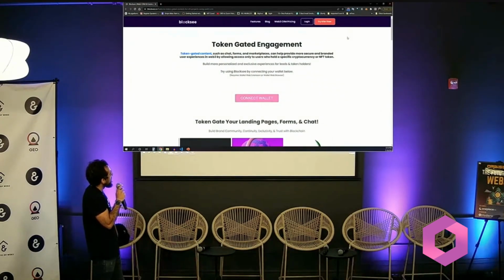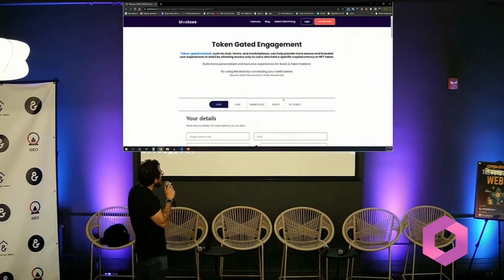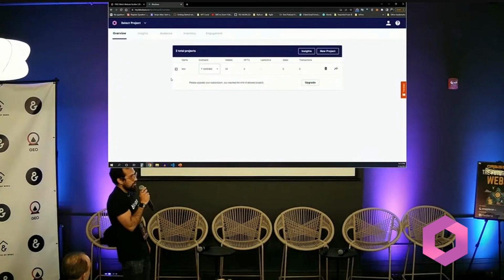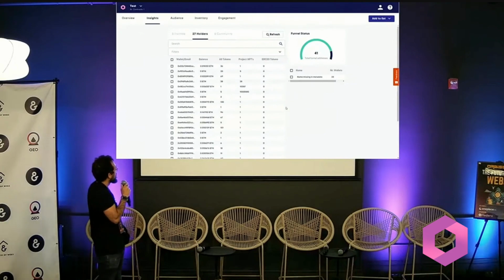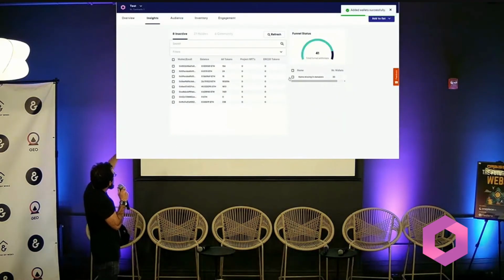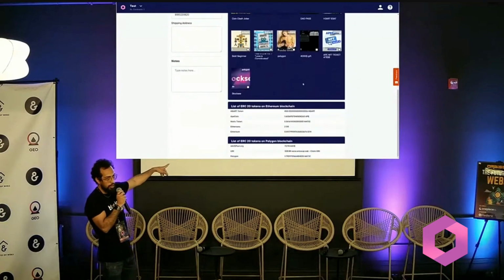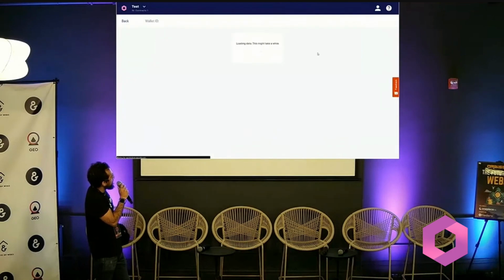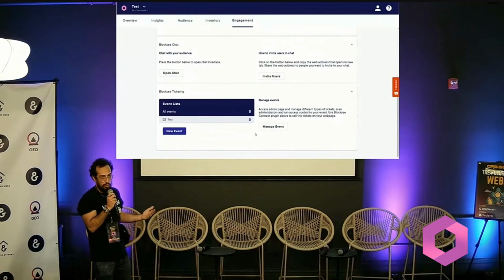Blocksee Web3 CRM Live Product Demo hosted by Orbis86, Hedera, & One Piece Labs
Join Blocksee as we present a live software demo at the House of Web3 in San Francisco. This session was held on July 18, 2023 and was hosted by Orbis86, Hedera Blockchain, and One Piece Labs.

The Blocksee team is thrilled to have been one of 3 companies invited to present to VCs and founders at this event.

As a leading Web3 CRM solution, we make it easy for brands and creators to place call to actions and token gated activations on their websites for free!

If you're interested in learning more about how blockchain can help your business build first-party audiences and manage web3 campaigns try us for free at Blocksee.co